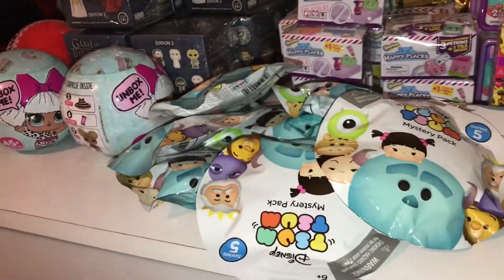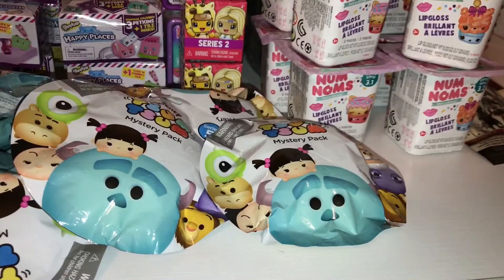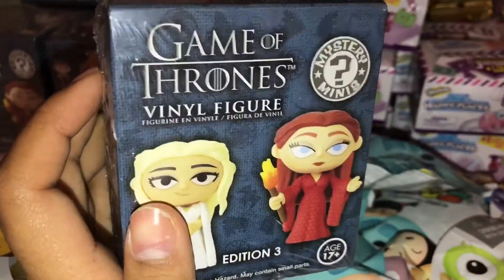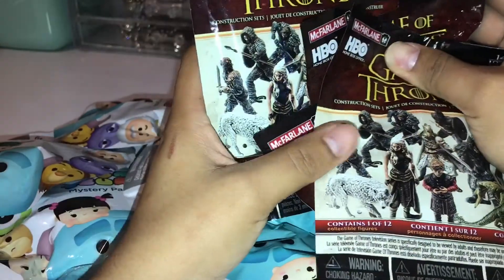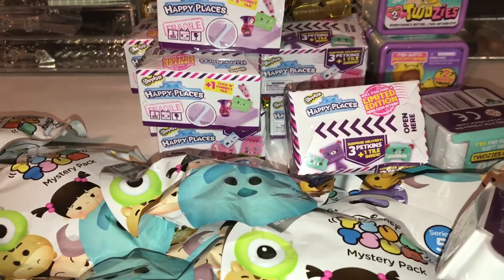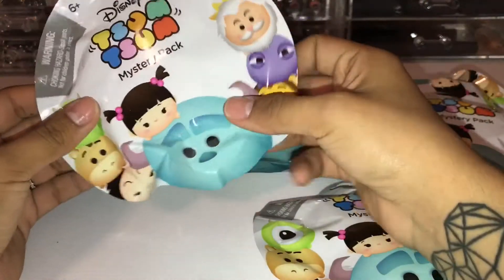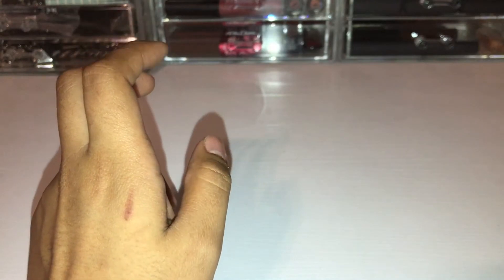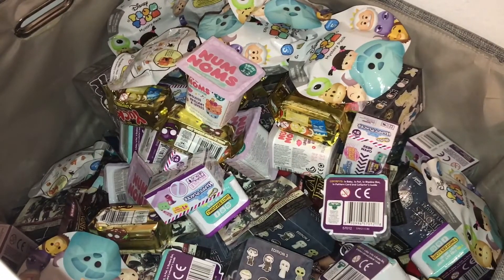New Blind Bag Haul#1: Tsum Tsum Series 5, Num Noms Series 3.2 and more!!!!!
Hey Guys!
Welcome back to my channel today I will be sharing with you guys all of the goodies that I picked up, bear with me guys I will eventually be doing in store toy hunts with hauls at the end of them!